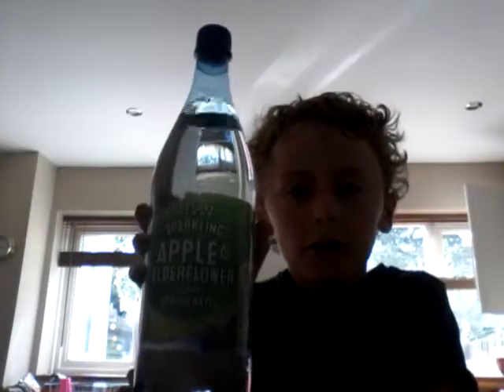Drink experiment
It tasted disgusting